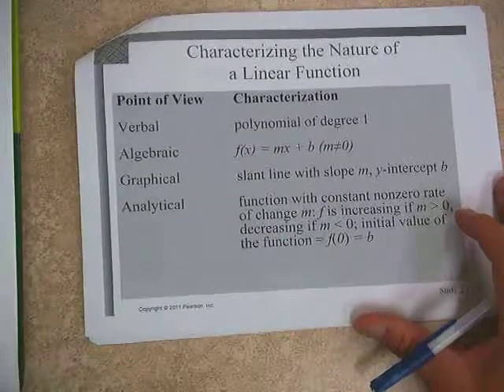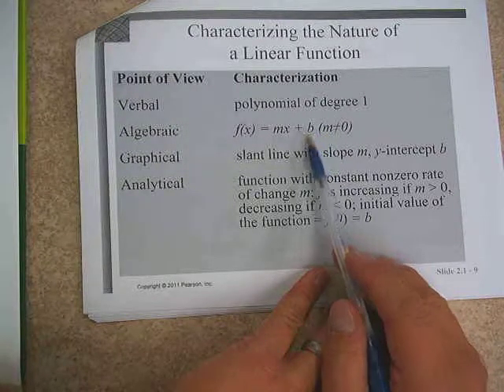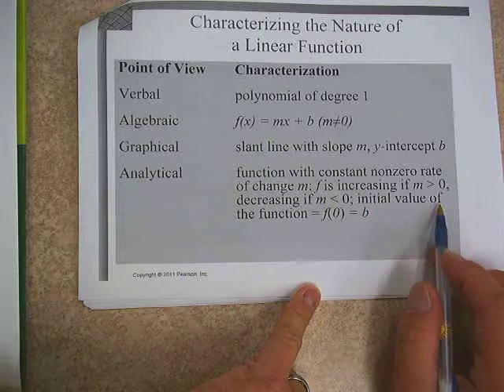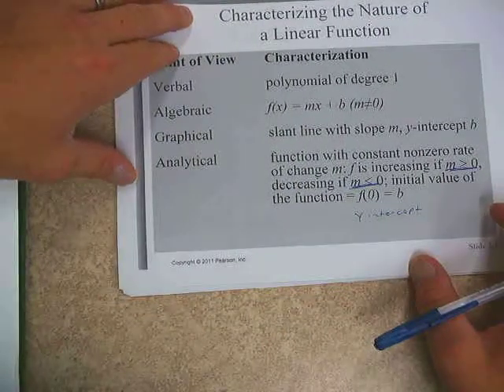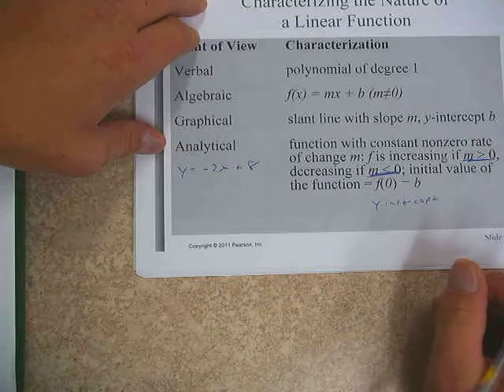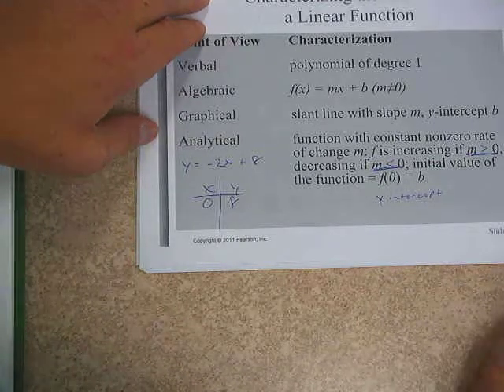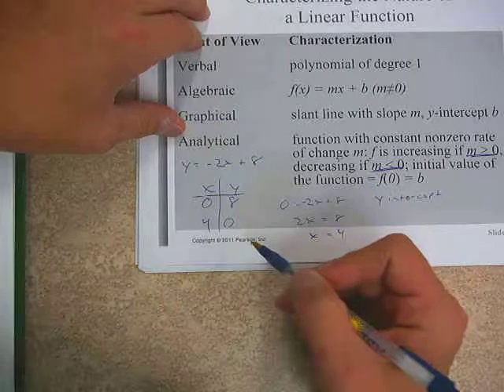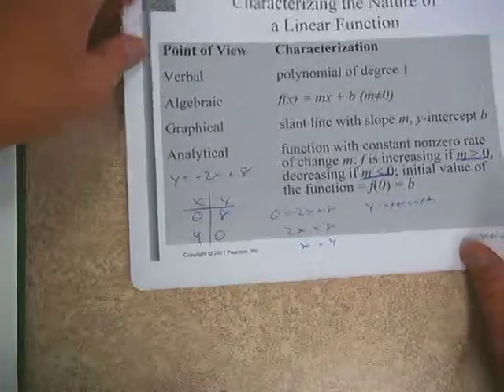PC sec 2 1 part 2